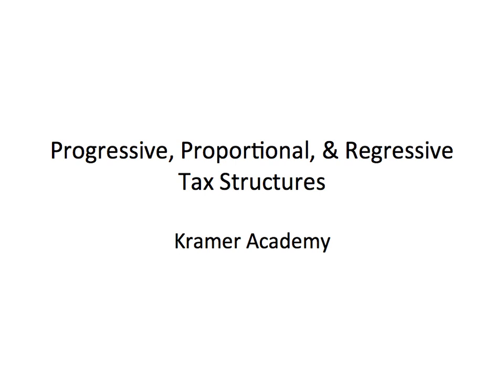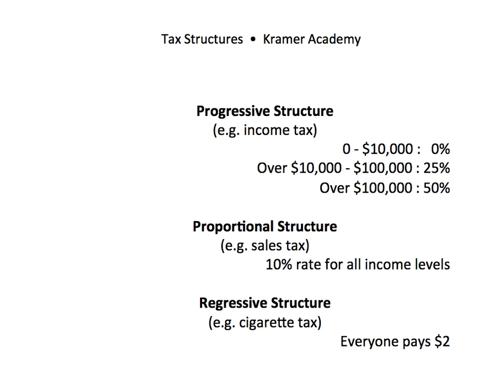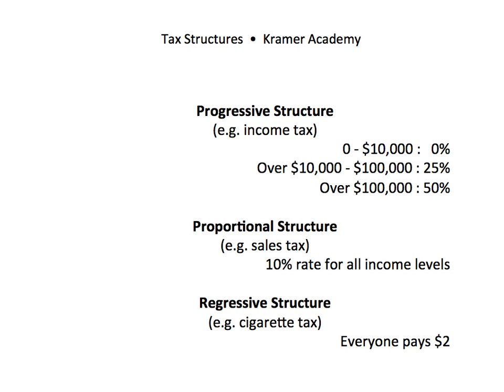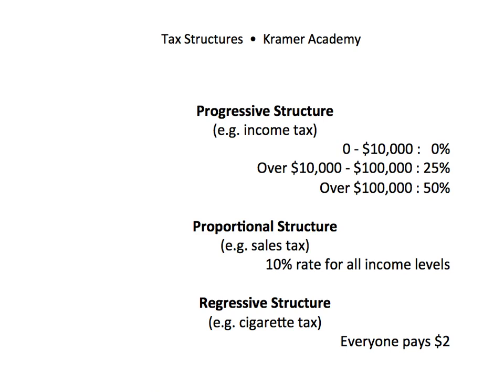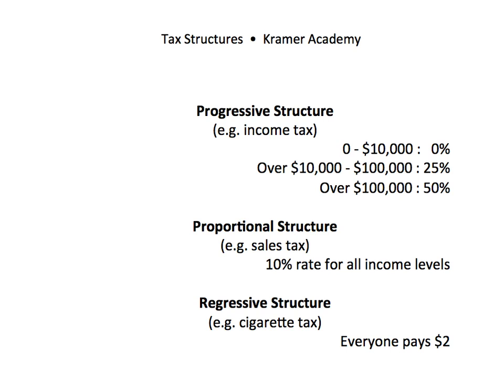Progressive, Proportional, & Regressive Tax Structures